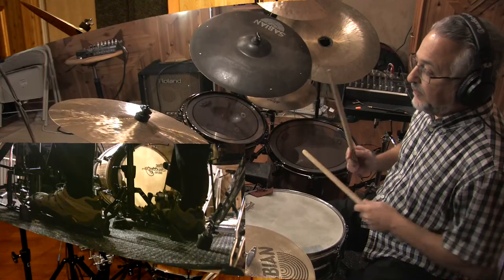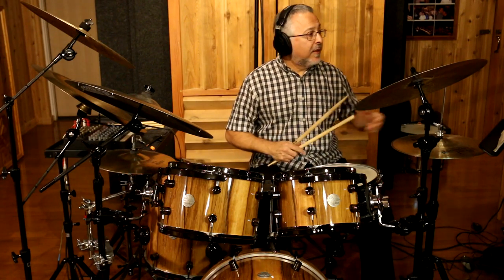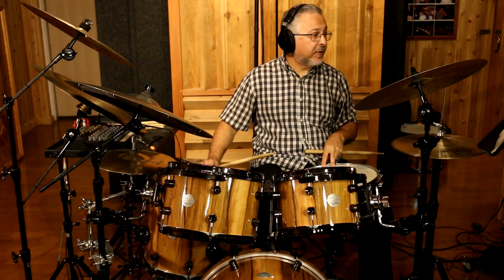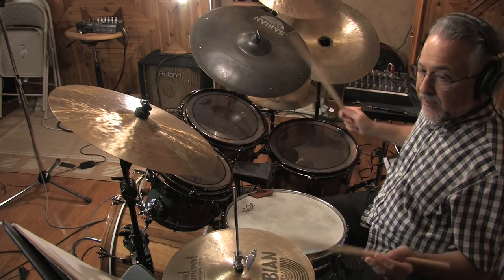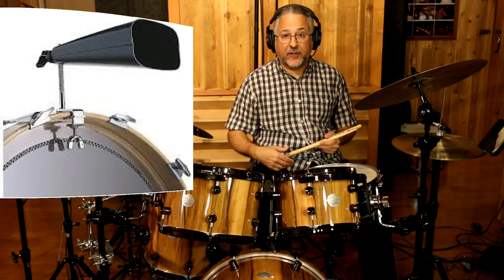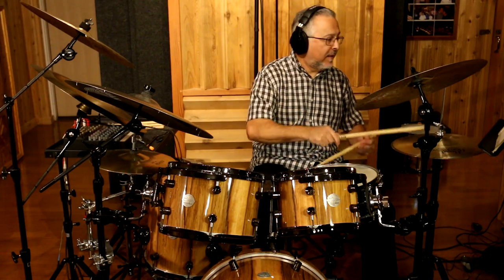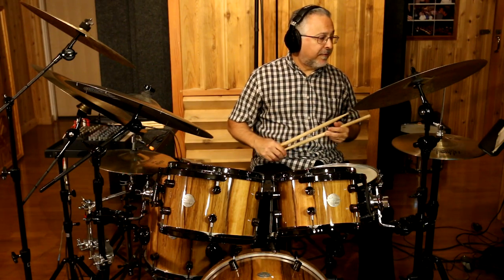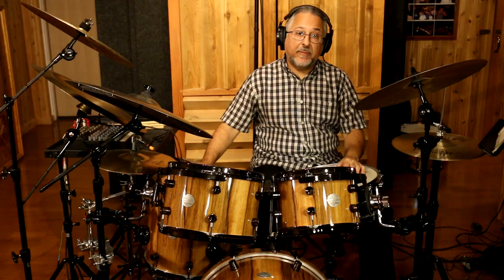Solo #4 from Advanced Funk Studies by Rick Latham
Here is solo #4 from the classic drumming book Advanced Funk Studies by Rick Latham.
This is one of my favorite books of all time and I use it regularly with students.
Solo #4 is, in my opinion, the most difficult solo in the book. It calls for a good bit of coordination and technique and the ability to switch between grooves seamlessly. It is written in the style of Steve Gadd and features his take on the samba rhythm.

In this video I start with a performance of solo #5 and show you two different camera views of the performance including a view of my feet. Then I talk about the techniques used to play the piece.
The equipment I am using for this video consists of:
Doc Sweeney Stave Drums in African Olive wood 20"x 16" Bass Drum Toms: 8"x 8", 10"x 8", 14"x 14 floor tom
14"x 5.5" Ludwig 1961 COB supraphonic snare drum
Cymbals are: Sabian Jack DeJohnette 20" Ride Wuhan 20" Lion Cymbal Paiste Traditional 16" and 17" thin crashes Sabian HH 13" Regular Hi-Hats Sabian 12" AA Mini Hats
Heads on toms are Remo Pinstripes on toms Bass drum is an Aquarian Power stroke 1 head. Snare is a Aquarian coated head Microphones are a AKG C24 stereo overhead and an Shure Beta 52 on the Bass drum